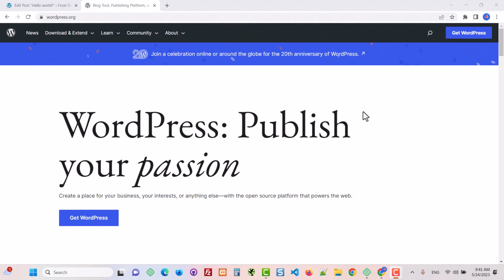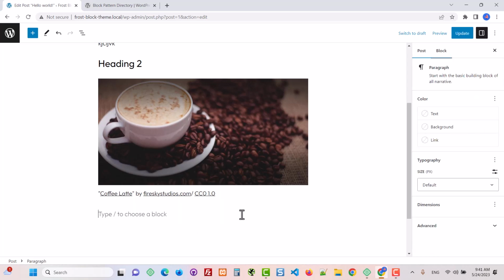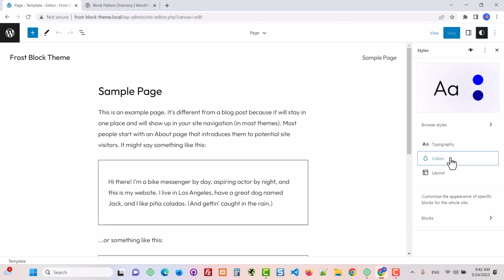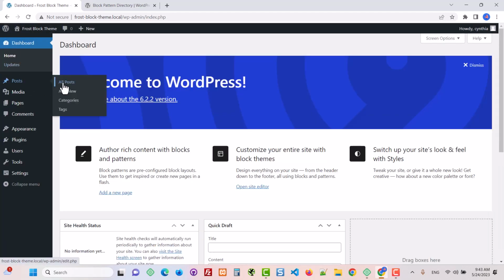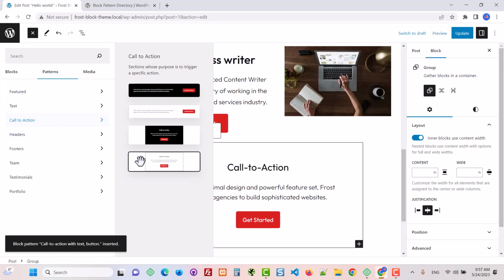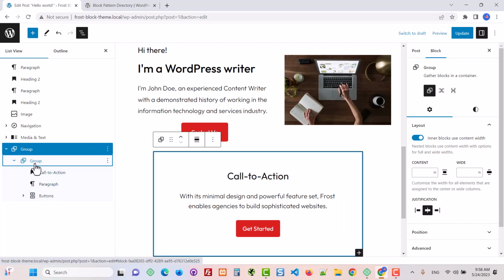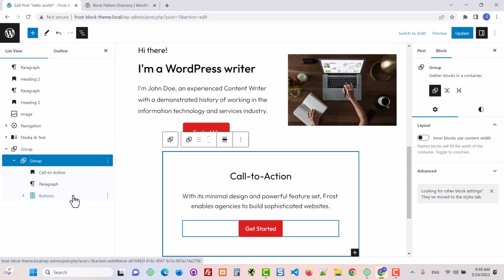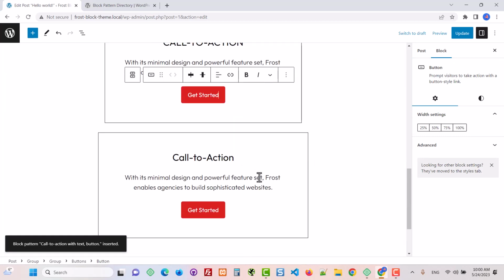WordPress 6.2 block editor patterns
If you are new to WordPress Full Site Editing and Blocks this video is for you.
Learn:
* after you copy a pattern you may want to change the global styles
* you can insert patterns that are packaged with your theme too
* changes made to a pattern are only made to that given instance of it

WordPress 6.3 is rolling out a new feature within pattern which we should see by August 2023.